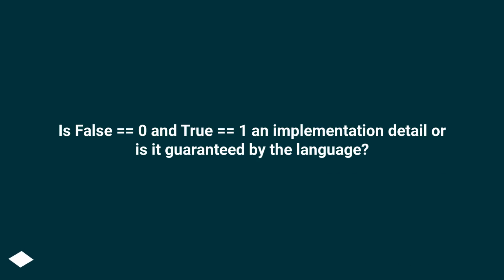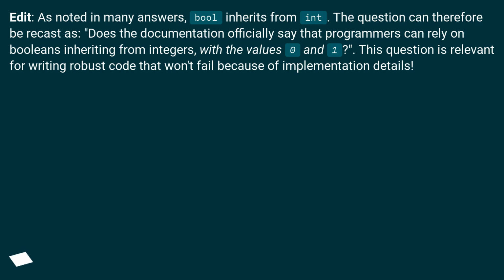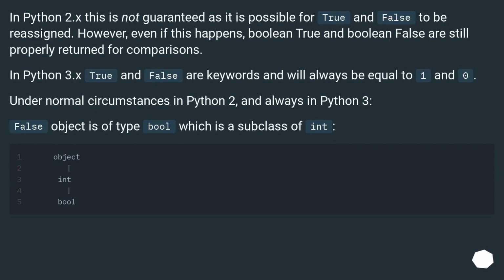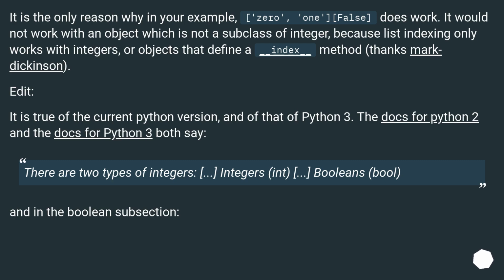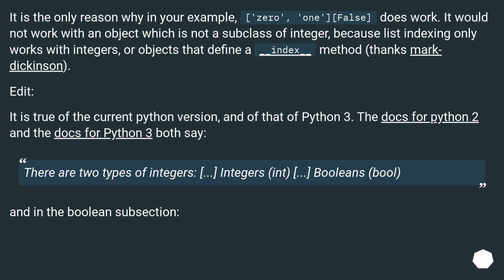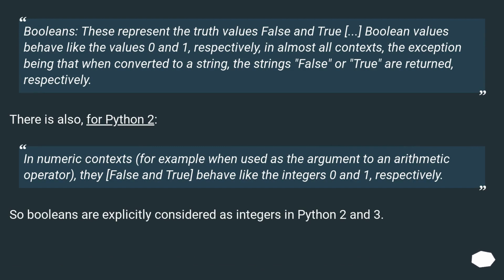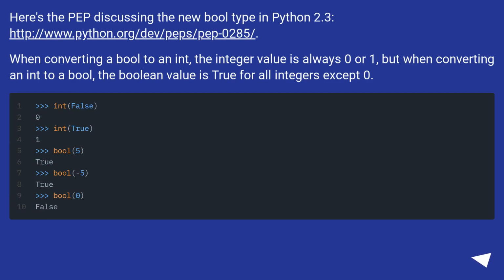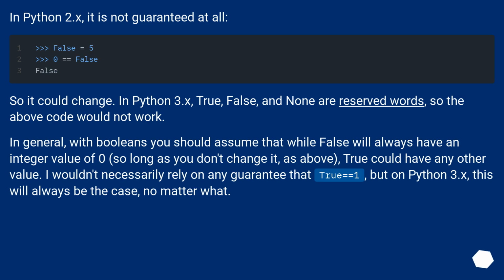Is False == 0 and True == 1 an implementation detail or is it guaranteed by the language?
Chapters
00:00 Question
01:13 Accepted answer (Score 228)
03:17 Answer 2 (Score 85)
03:42 Answer 3 (Score 23)
04:22 Thank you